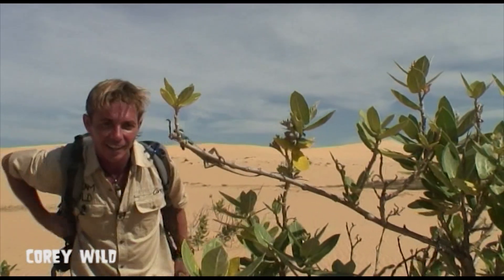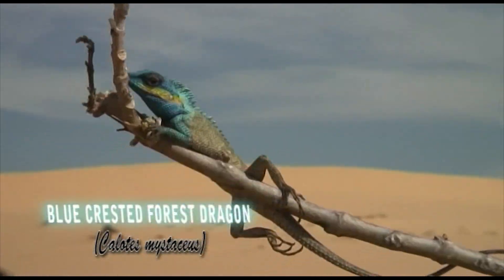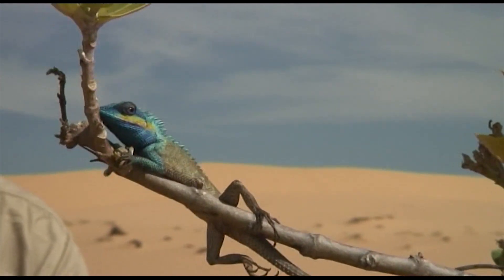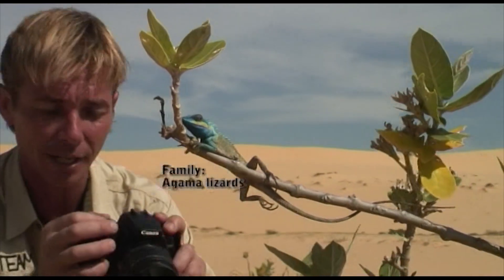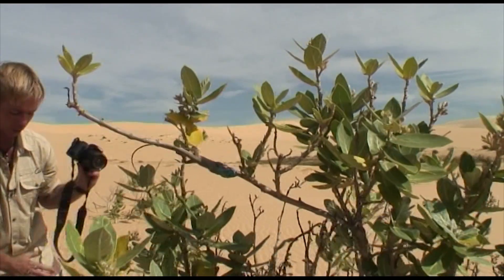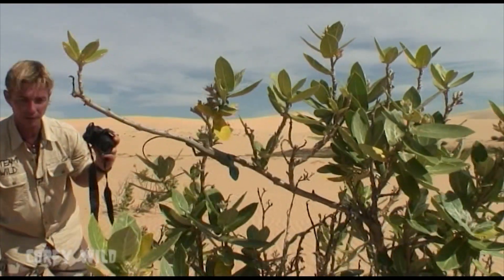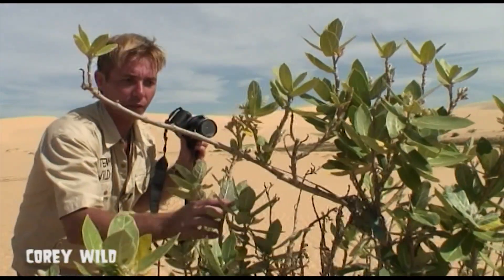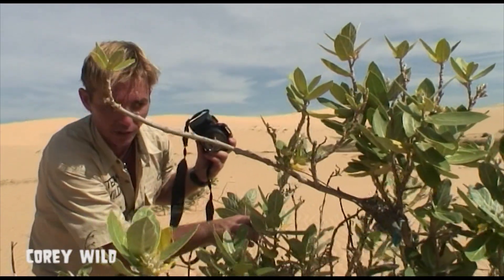AMAZING Agama Lizard VIETNAM!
Agama Lizards ,  Travel Asia